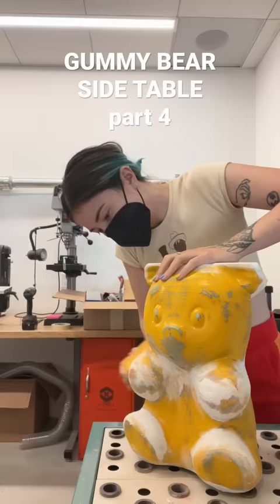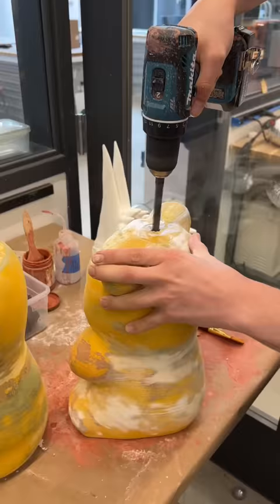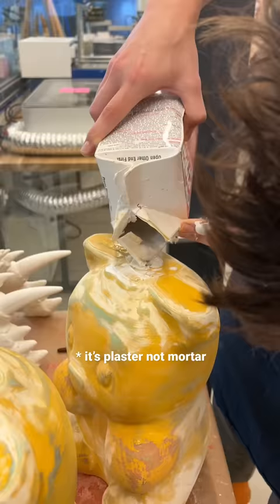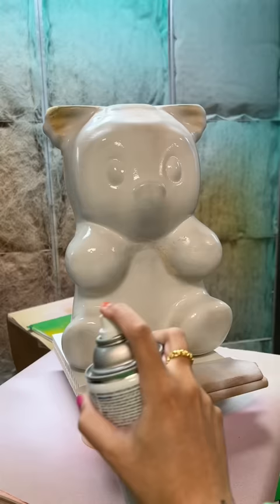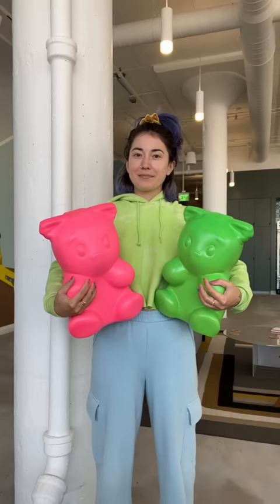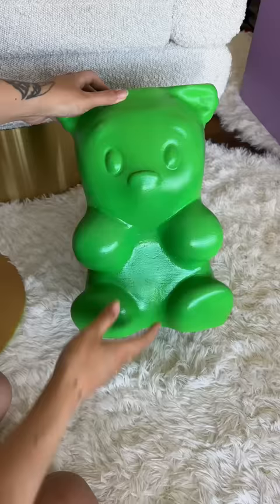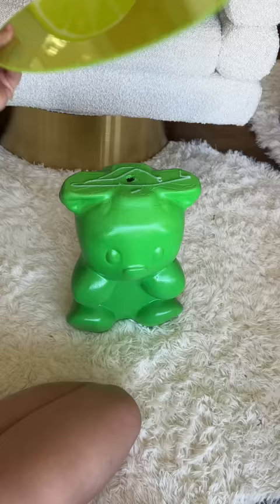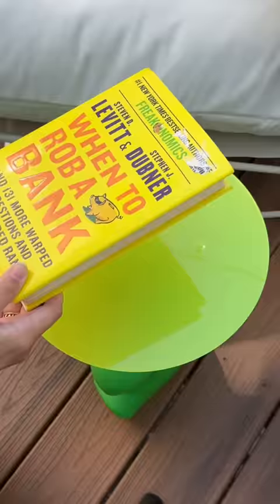GUMMY BEAR side table diy! REVEAL part 4